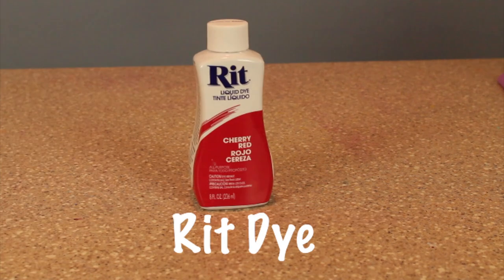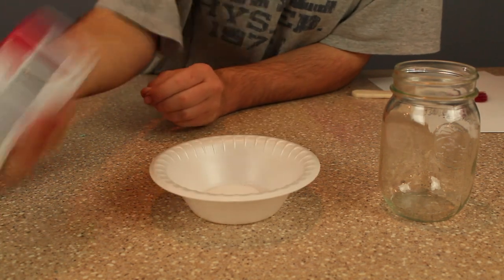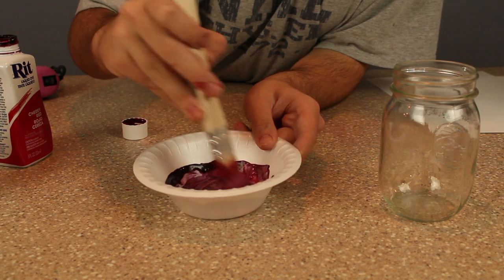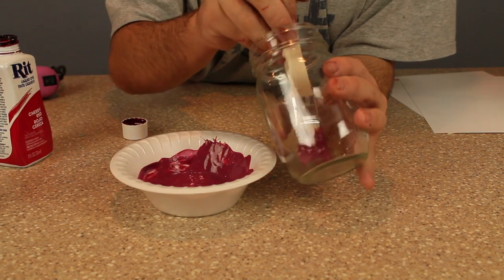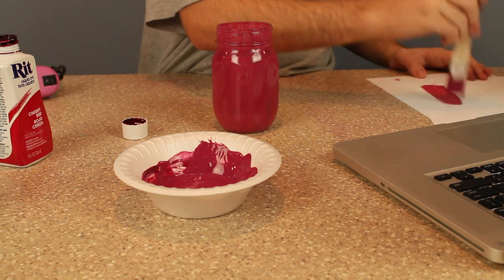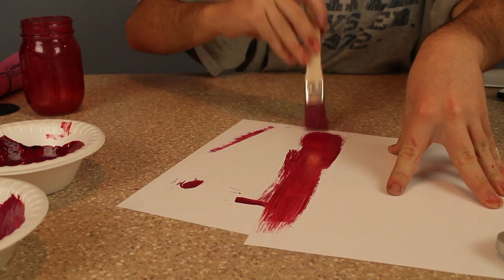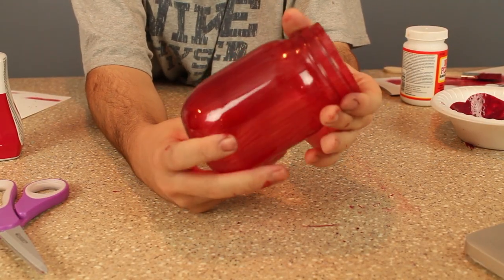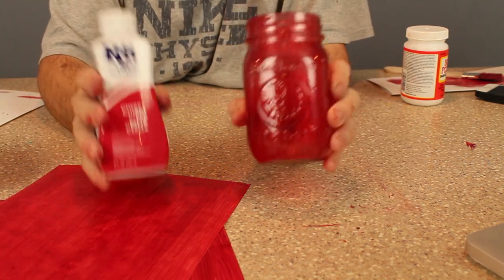Staining glass and create paper with Rit Dye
I hope you enjoyed this style video. :)